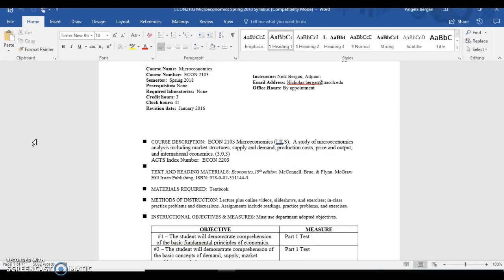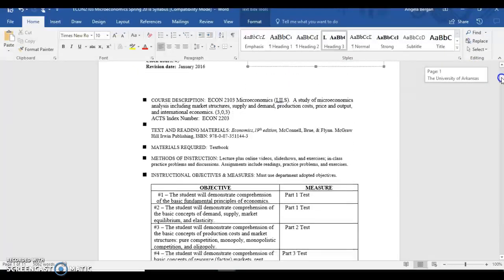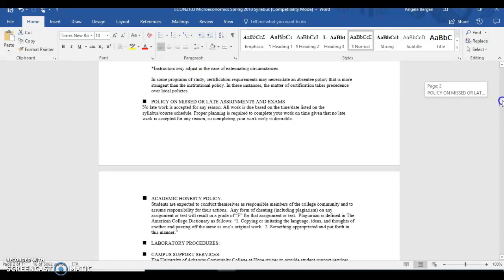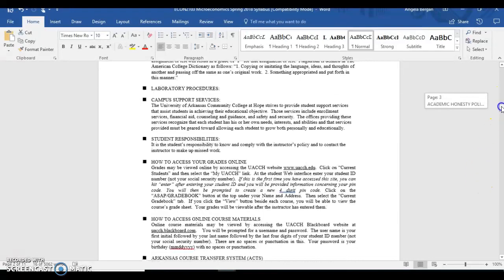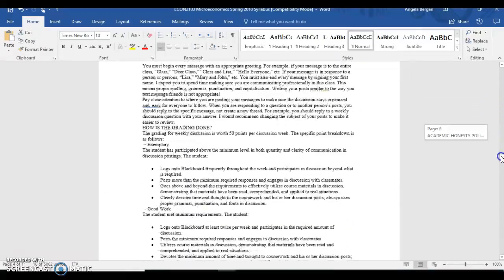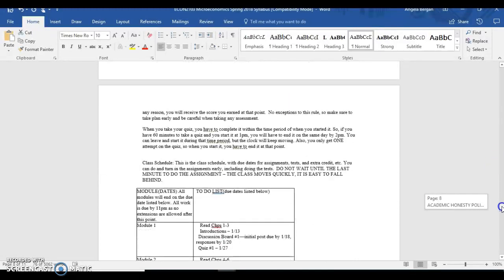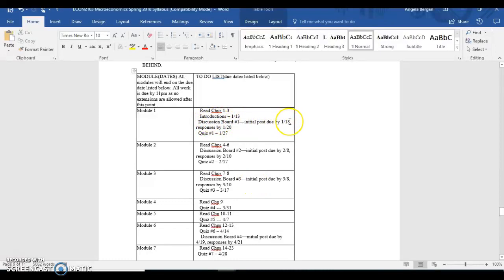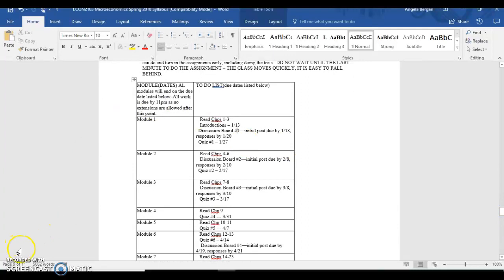Generic Syllabus Review